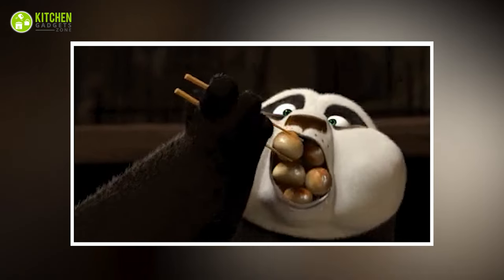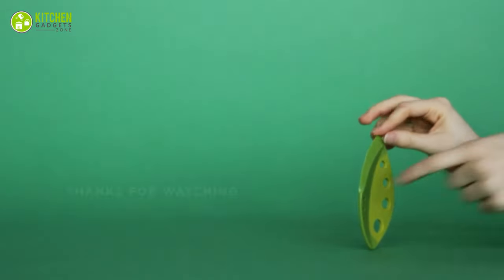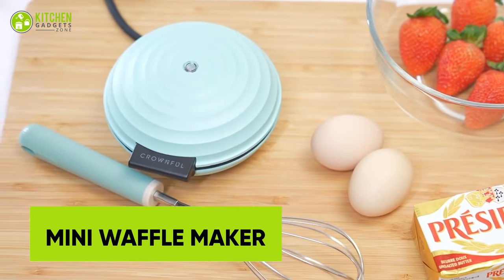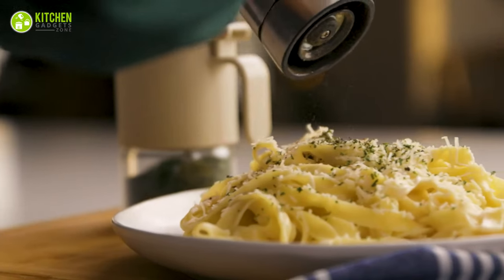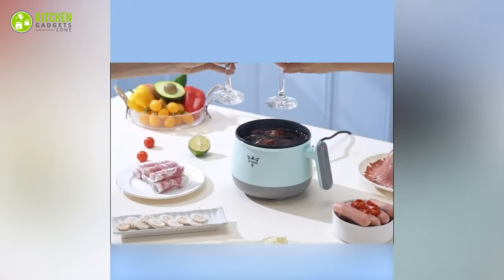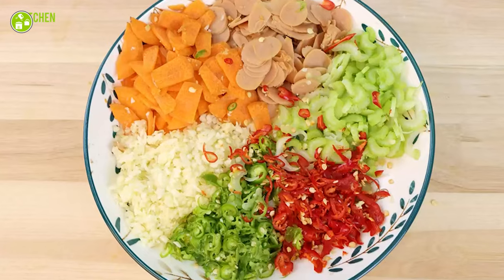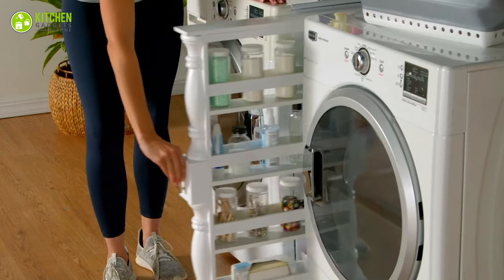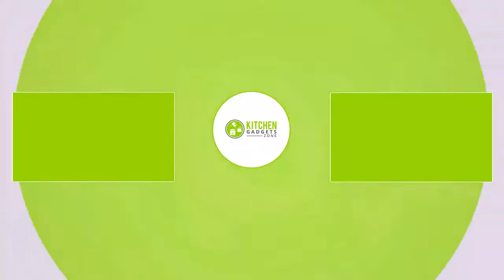15 Chinese Kitchen Gadgets | Kitchen Gadgets You Must Have ▶3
15 Chinese kitchen gadgets will make your everyday kitchen chores more accessible, fun, and faster in ways you never imagined.

0:00 - Introduction

00:45 - Chef'n Looseleaf Plus Herb Stripper & Chopper

01:18 - Aroma Housewares The Ultimate Wok

01:59 - Joydeem Electric Crepe Maker

02:29 - CROWNFUL Mini Waffle Maker

03:12 - Philips Compact Pasta and Noodle Maker

03:32 - ZUUTII Spice Jars Set

03:59 - Hakka Soup Kettle Warmer

04:34 - Avkobow Electric Hot Pot

05:08 - Luxiv Moon Cake Mould

05:39 - Navaris Bamboo Tofu Maker Kit

06:06 - PATWGNO 4 in 1 Handheld Electric Vegetable Cutter Set

06:36 - DOUSON Oil Sprayer

07:06 - Lakeside Collection Slim 4 Tier White Wooden Storage Rack

07:39 - KITCHENCRUST Bamboo Steamer

08:07 - Pure Zen Tea Infuser Bottle